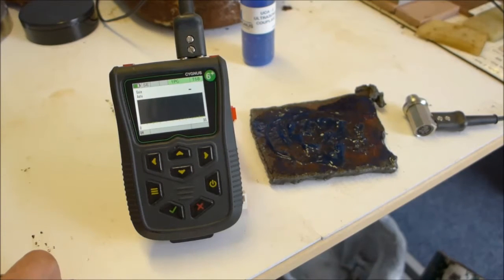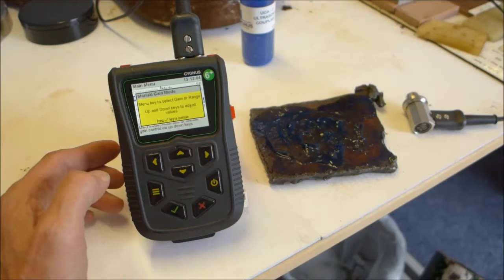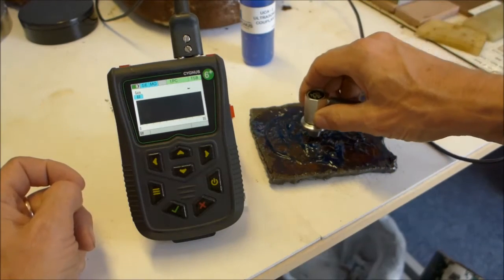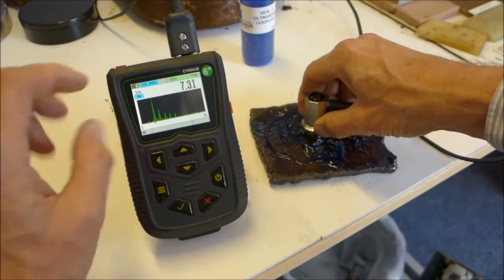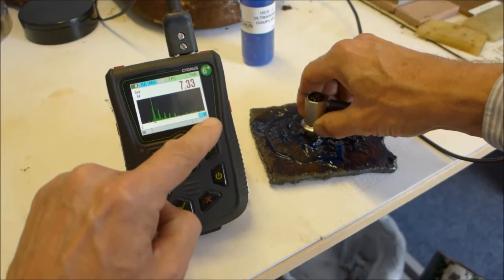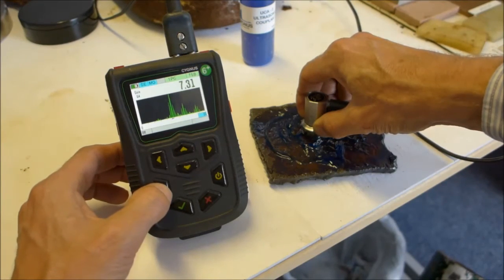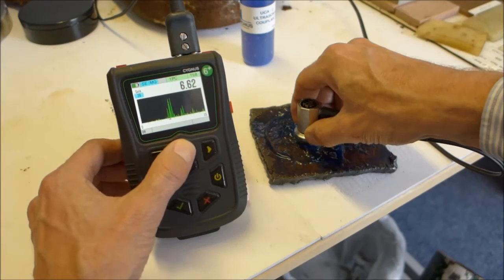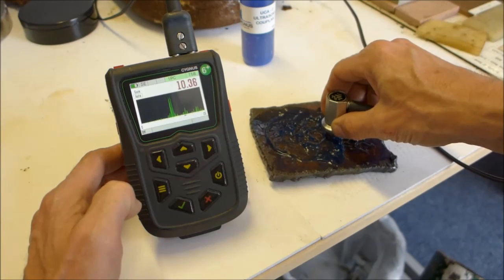Cygnus 6+ PRO Manual Gain Mode Demo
Instruction video on how to set-up the manual gain mode for the Cygnus 6+ PRO multi-mode ultrasonic thickness gauge.

Visit out product page to find out more about this ultrasonic thickness gauging instrument: